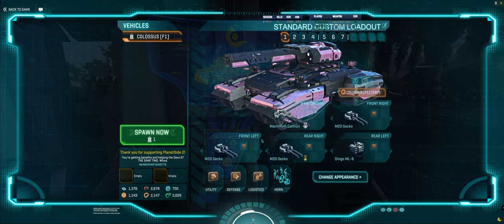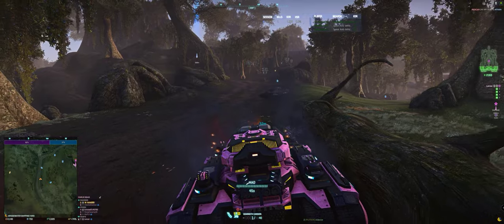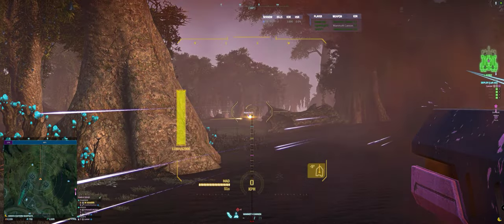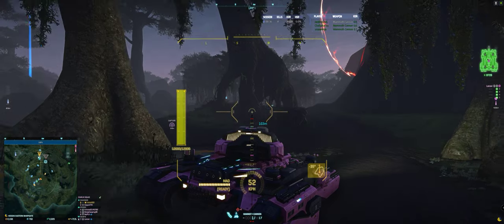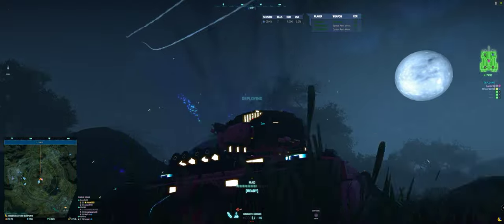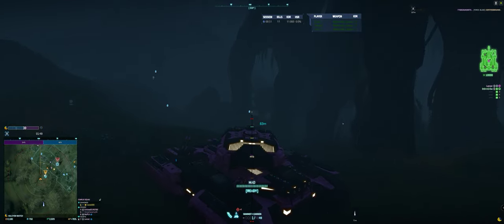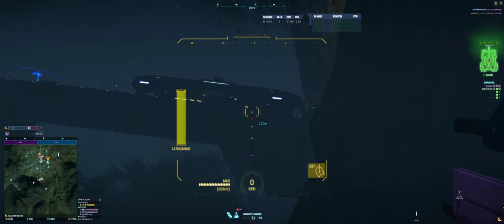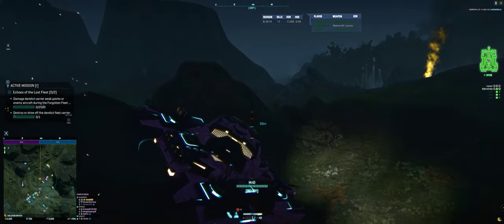▶️ PlanetSide 2 - Vehicle VOD 31 - Soloing the NC Colossus PART 6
Solo Colossus run. Fought both TR & VS outside our warpate.

Timestamps
0:00 Soloing Thus Far
3:05 Fighting infantry at Bridgewater (left side)
8:33 Pushed back to the warpgate
12:22 Fighting TR + VS outside Warpgate (right side)
20:00 Figuring out where to deploy (center)
28:29 Fighting VS at Halcyon (right side)
34:51 Skirmishing with VS vehicles
41:40 Skylance air kills
44:22 Closing Thoughts (and dying)